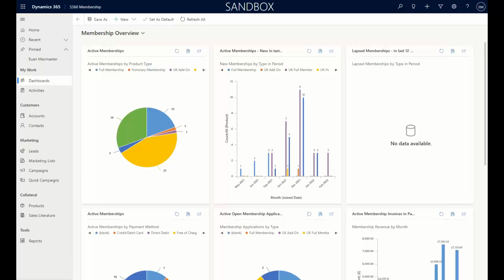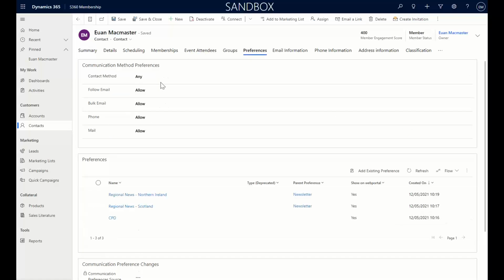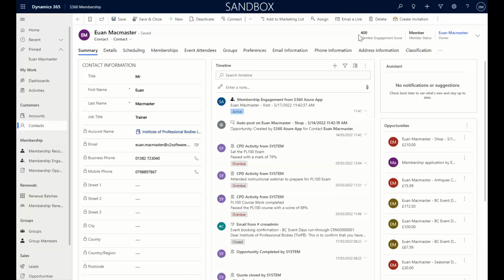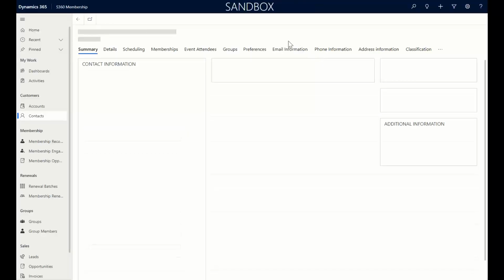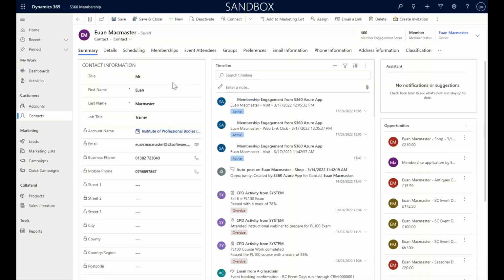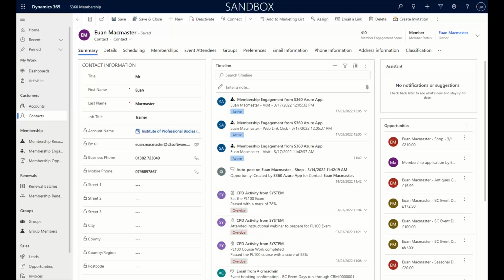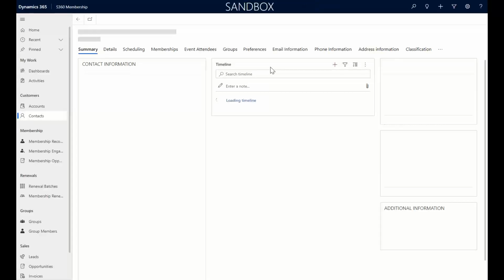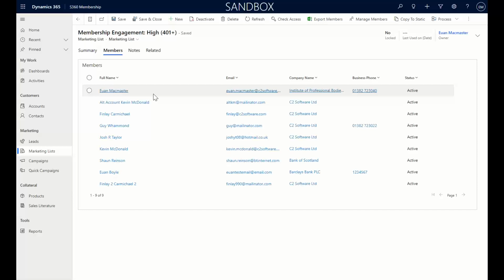Subscribe360 | Features | Marketing and Engagement